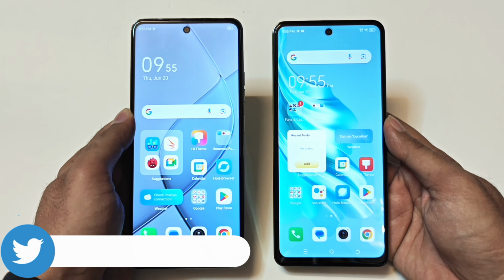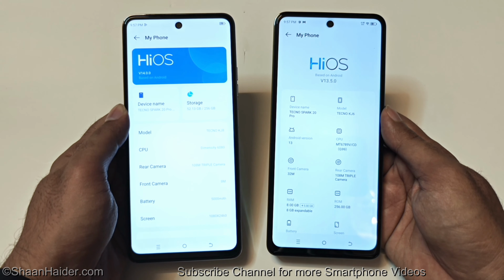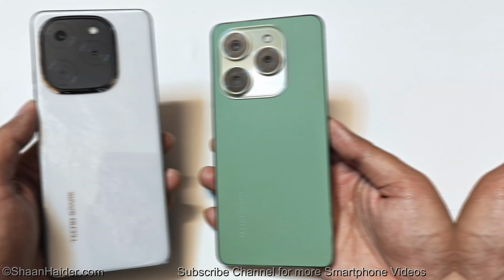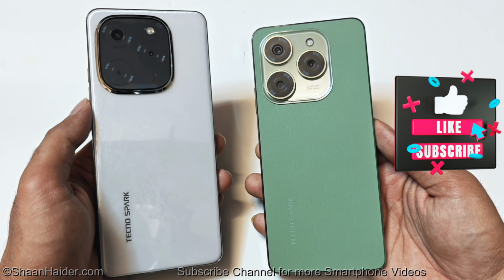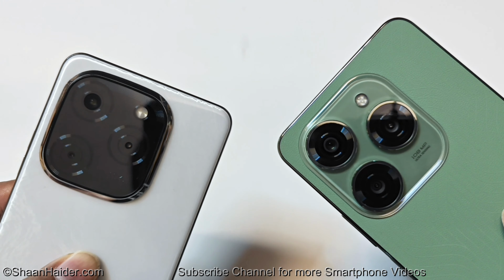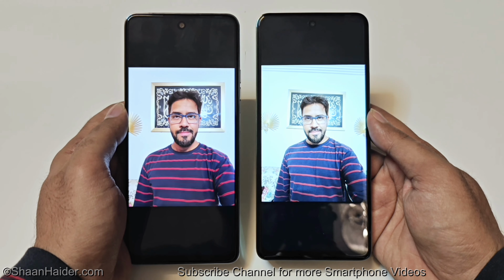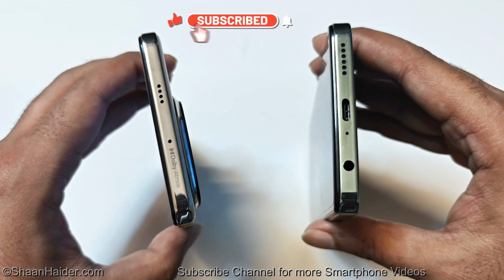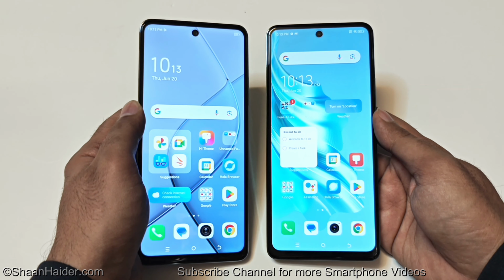Tecno Spark 20 Pro 5G vs Spark 20 Pro 4G - What's the Difference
A detailed comparison of Tecno Spark 20 Pro 5G and Spark 20 Pro 4G smartphones.

Tecno Spark 20 Pro 5G - Gaming Test (Call of Duty Warzone, PUBG Mobile, COD Mobile, CarX Street)

Tecno Spark 20 Pro - Gaming Test (PUBG Mobile, Call of Duty, Injustice 2, Asphalt 9, Mobile Legends)